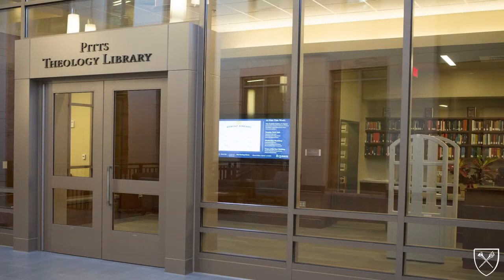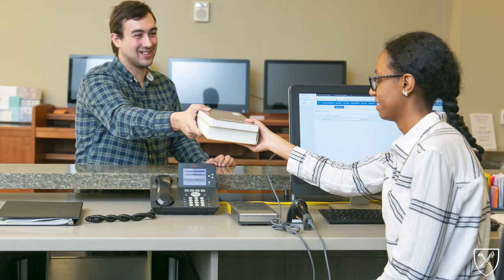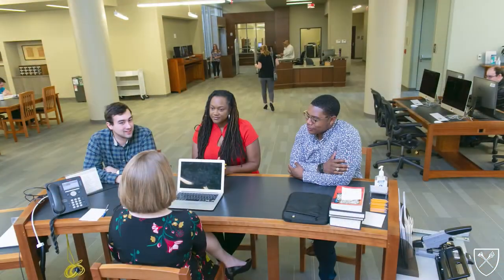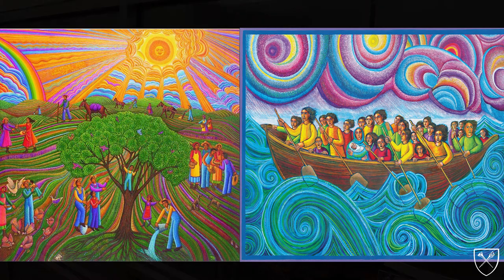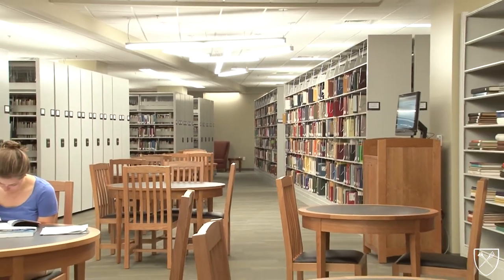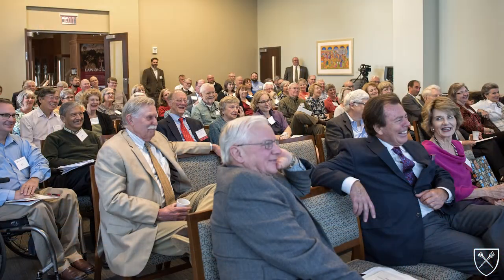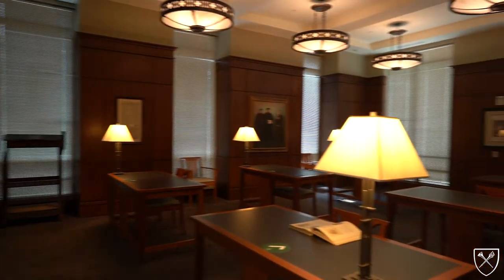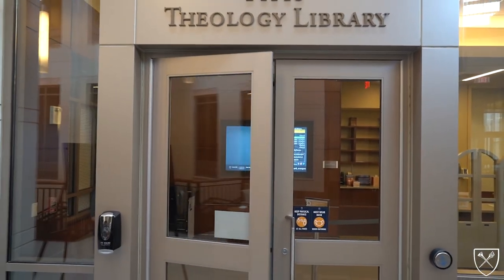Welcome to Pitts Theology Library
One of Emory University's six instructional libraries, Pitts holds a distinguished collection of theological materials, and is one of the premier theological libraries in America. Watch this video for an introduction to the library's spaces, services, and collections.

Filmed/Edited by Candler Communications & David Fitzer
Voice by Richard Adams, Brady Beard, & Anne Marie McLean